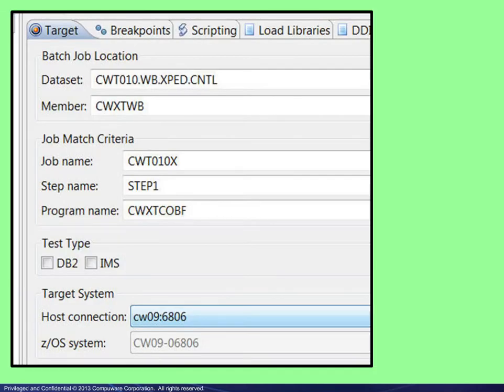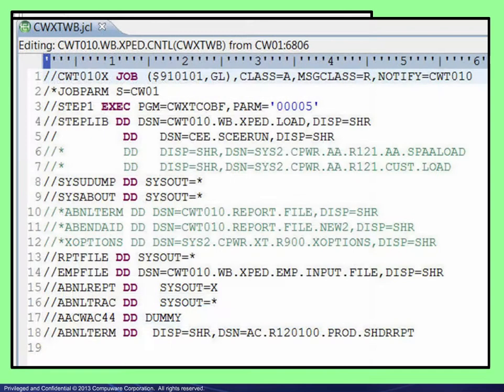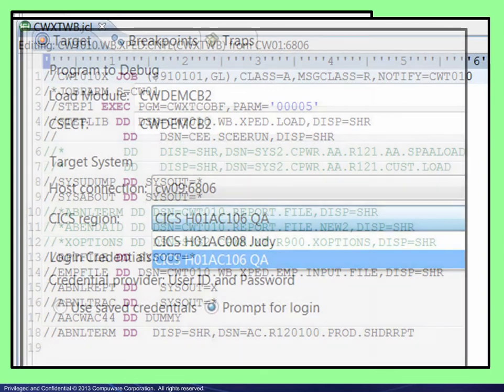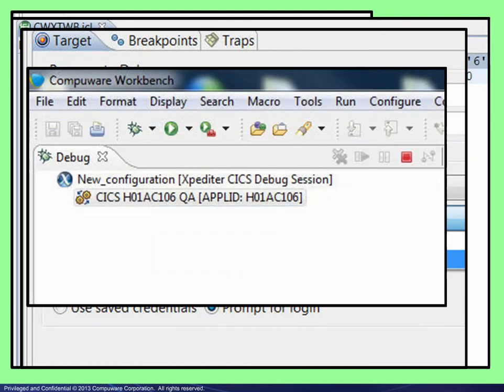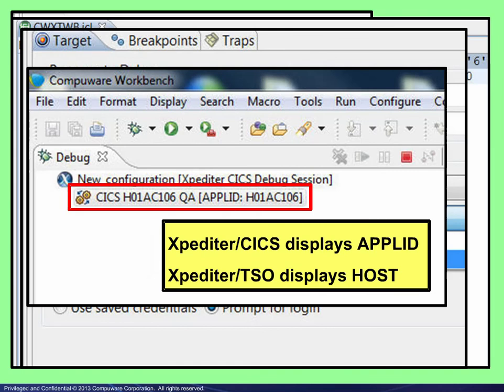BMC Compuware Topaz Workbench - Xpediter/Eclipse cross LPAR debugging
Learn about debugging programs on LPARs where HCI is not installed.